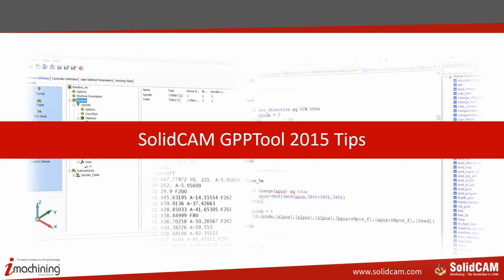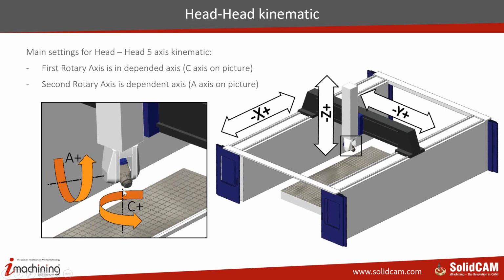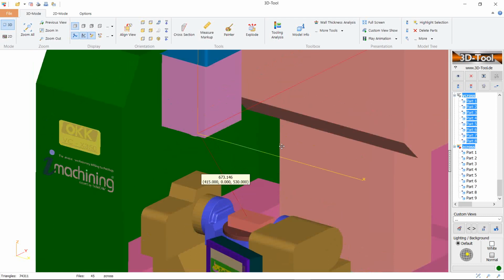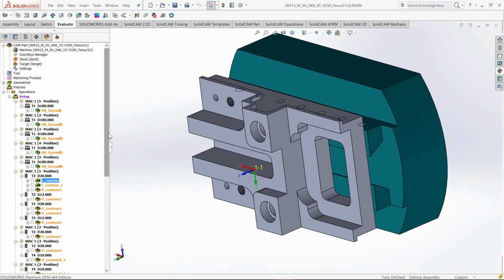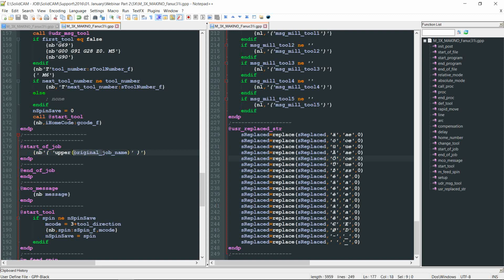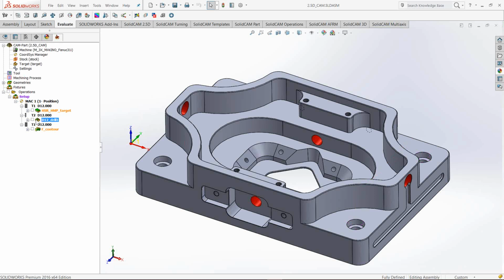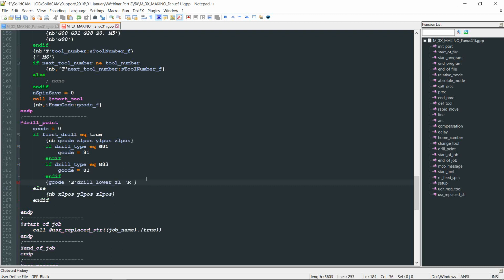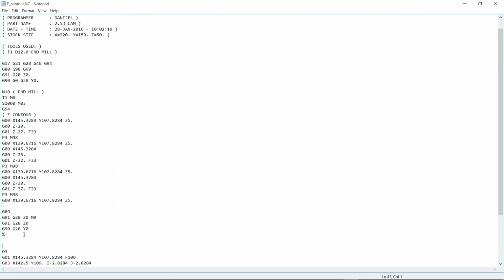SolidCAM Post Processors - Doing it the Right Way - Part 2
General introduction to SolidCAM Post-Processor basics, recommended Post-Processor edit tool, and common Post-Processor customization requests from Resellers.